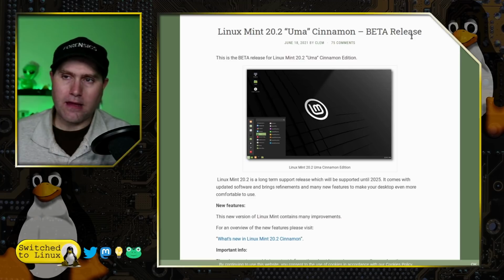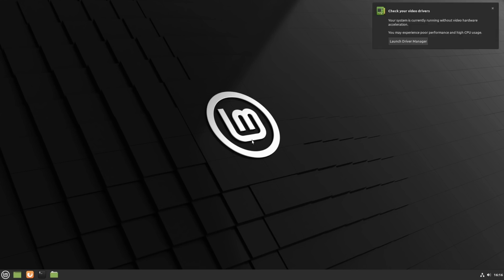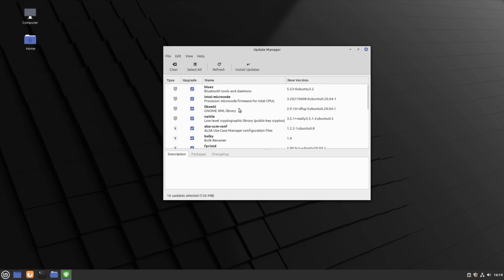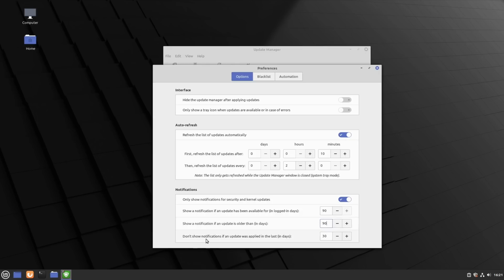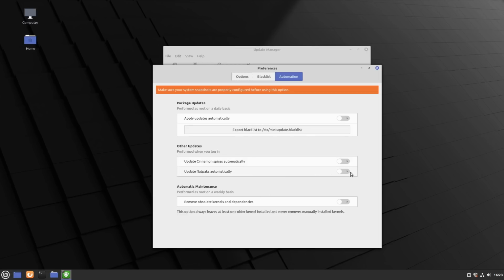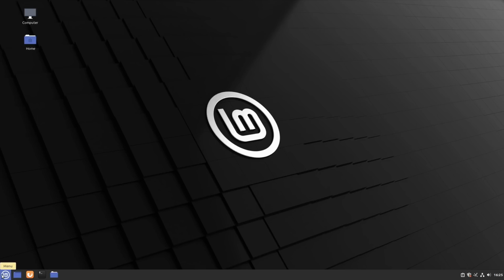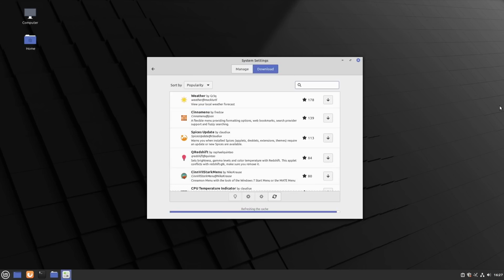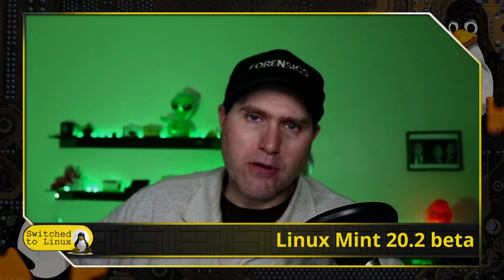Linux Mint 20.2 Beta Release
The next beta release for Linux Mint has been released and today we will walk through the changes so you can decide if you want to upgrade. This version is an LTS supported until 2025 featuring Cinnamon 5 and many new updates and changes.

Support Switched to Linux!
🐸 Gab: @switchedtolinux
💡 Minds: @switchedtolinux